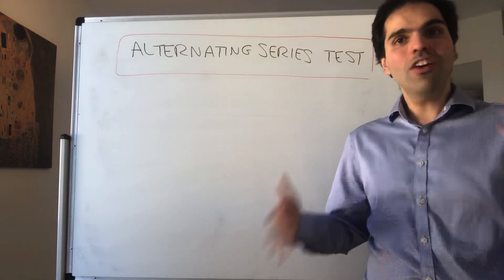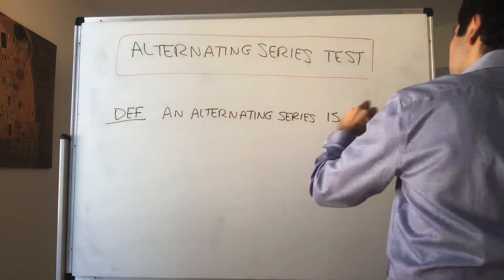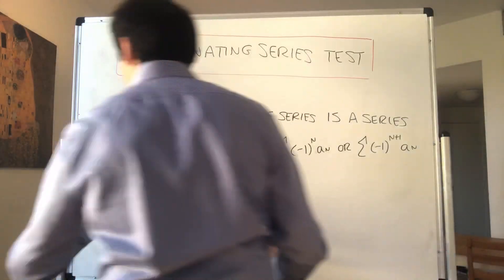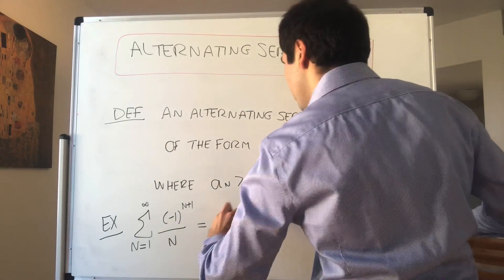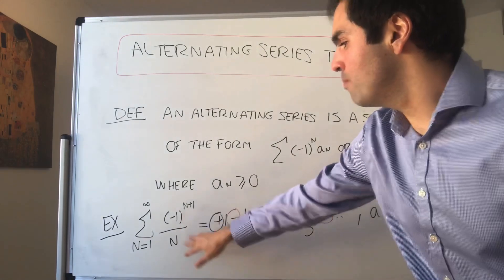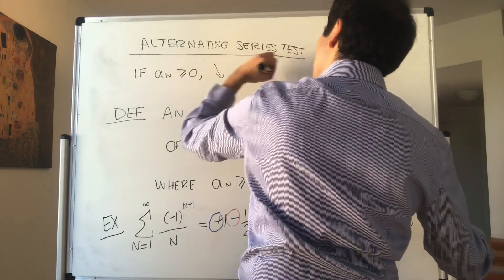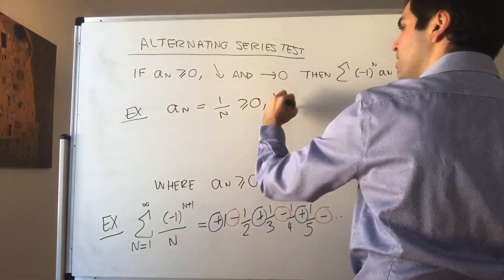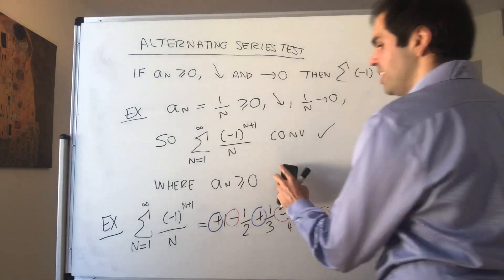Alternating Series Test Proof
In this video, I prove the alternating series test, which basically says that any alternating series converges. Enjoy!